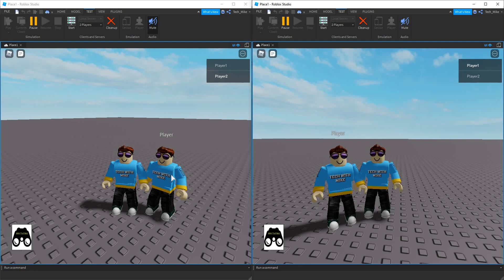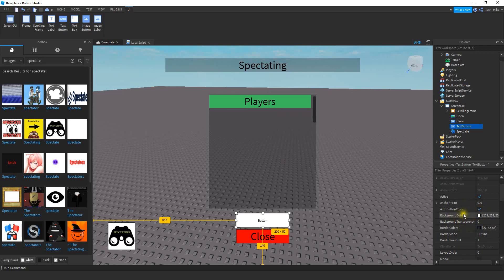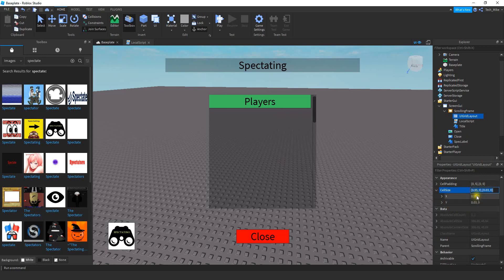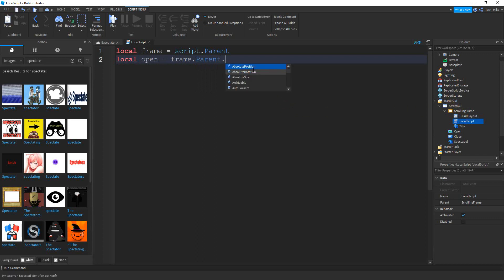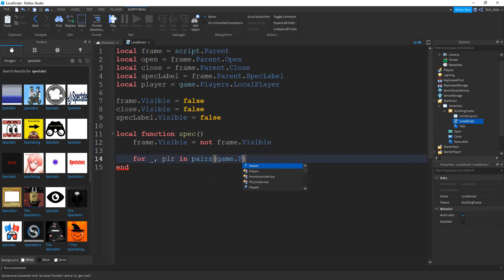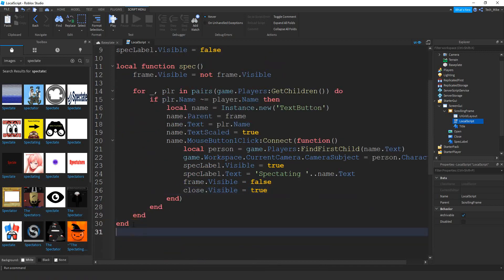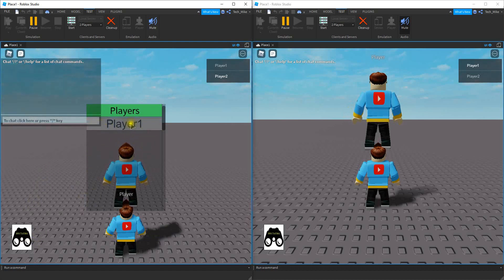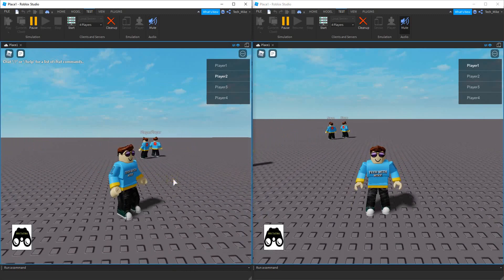How to Spectate Players - Roblox Studio Tutorial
In this video I show you how to make a spectate system that allows you to view the movements of other players in your Roblox game! This is great feature for a variety of game types!